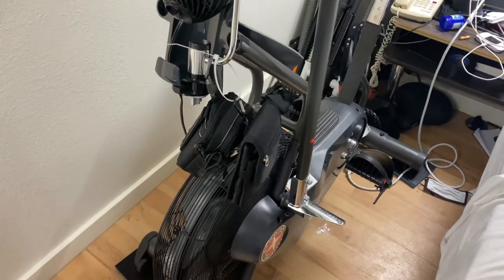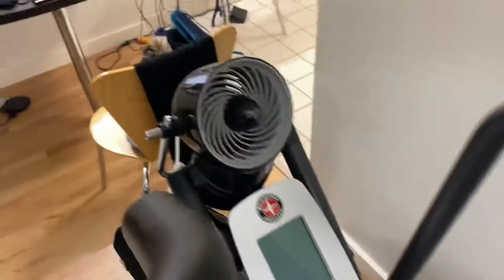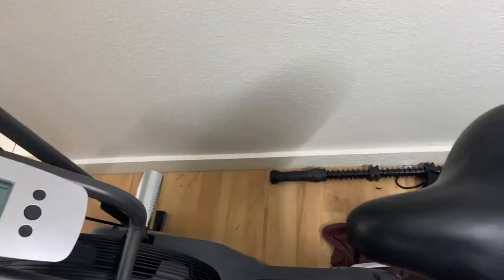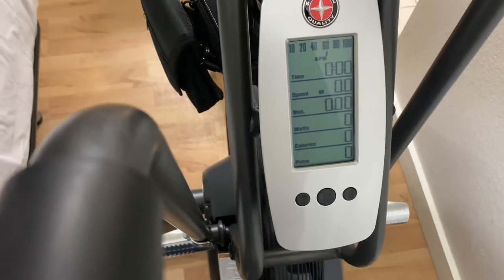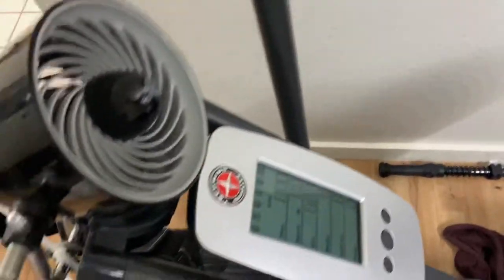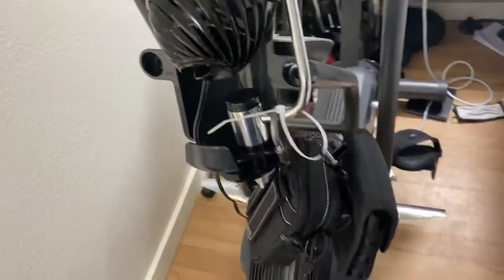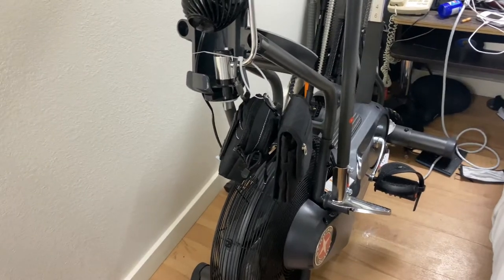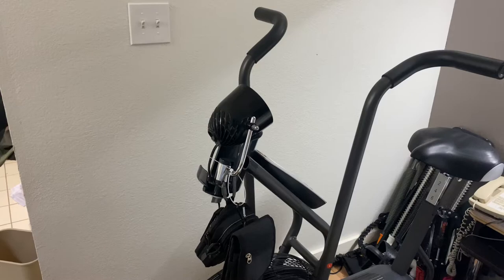Schwinn Airdyne AD6 Mid Range High Results? (My Review)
Snowy day alternative to steps (at least in my case).  Solid construction but will it be enough and cost effective.